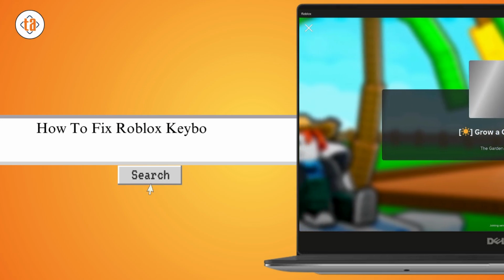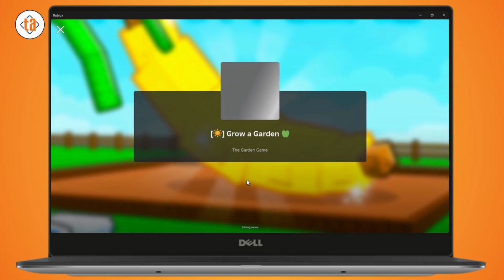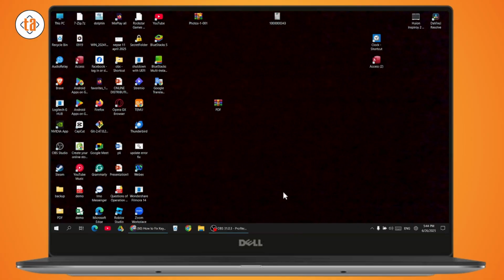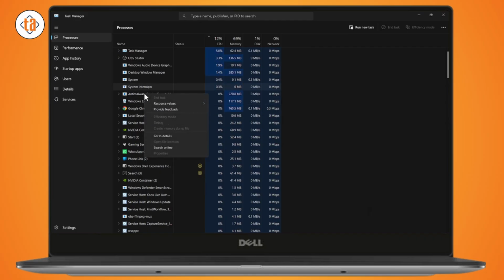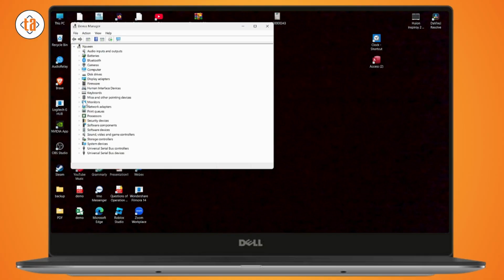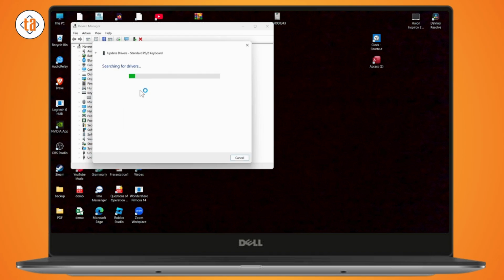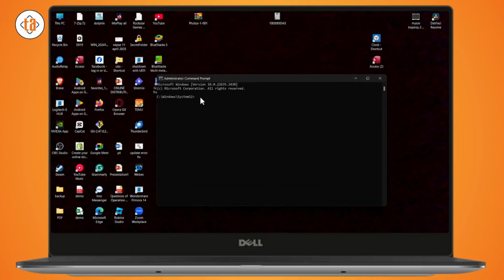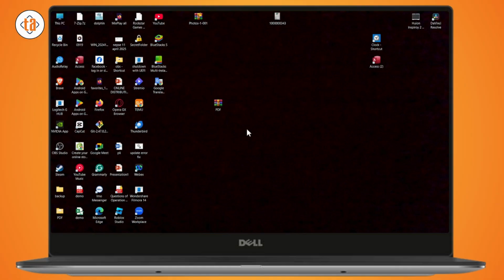How To Fix Roblox Keyboard Not Working (2025) - Guide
How to fix Roblox keyboard not working

If you’re dealing with keyboard issues, learning how to fix Roblox keyboard not working can restore smooth gameplay and better control in your favorite games. Fixing this problem allows you to chat with friends, use movement keys, and enjoy the full Roblox experience without frustration. Whether you're playing on PC or laptop, knowing how to fix Roblox keyboard not working ensures you won’t miss out on key features during gameplay. Once resolved, you can focus entirely on your in-game actions, interact properly in chats, and navigate menus easily.

⏱️ Timestamps:
00:00 - How to fix Roblox keyboard not working
00:38 - End task, update driver, and use command prompt